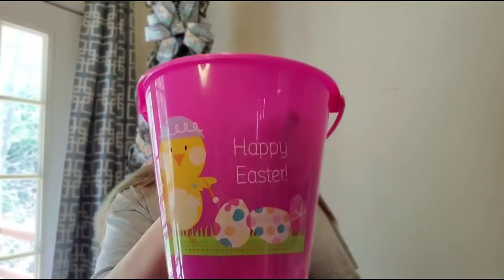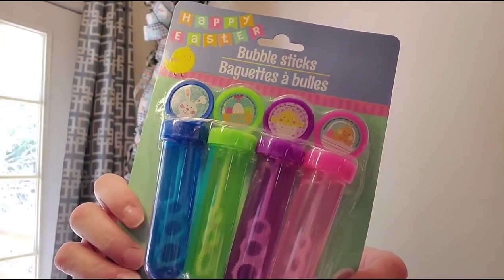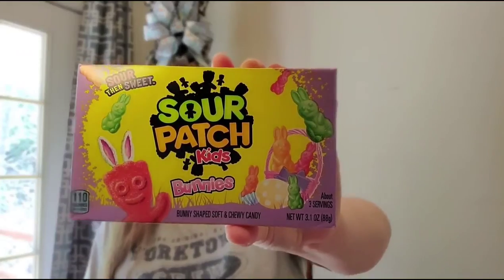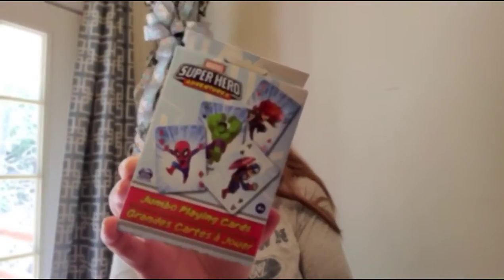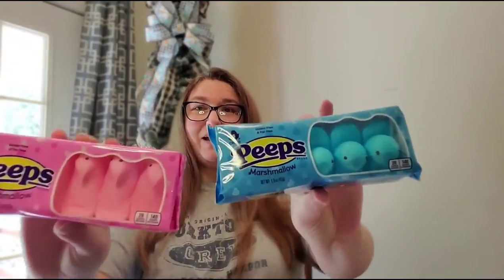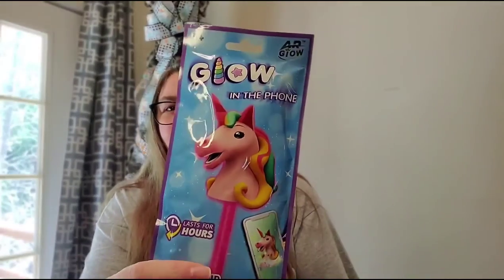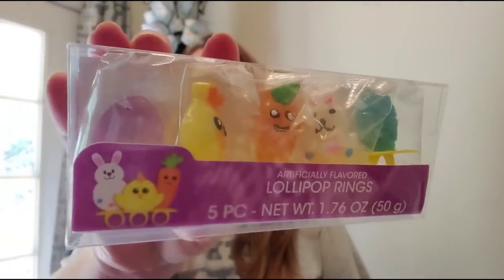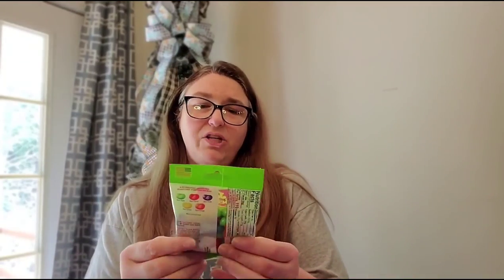Dollar Tree Haul (Easter baskets)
Hey guys!  This is a haul of the stuff I got to make Easter baskets for my grand nibblings.   Have a Happy Easter!